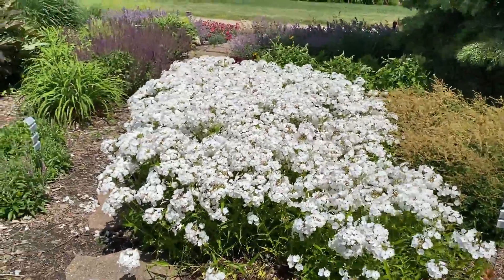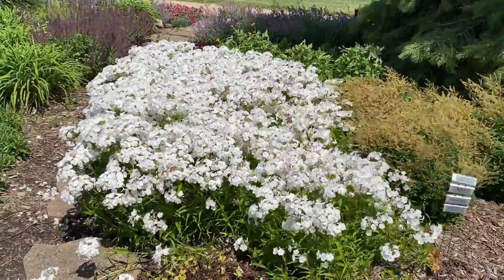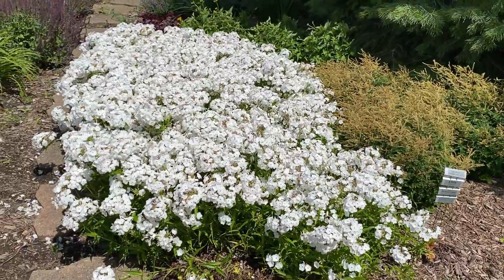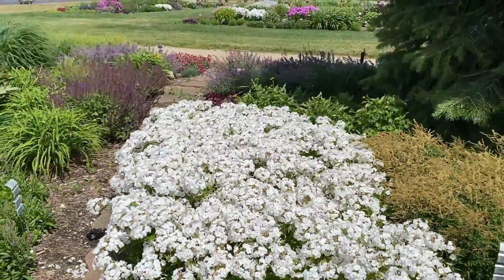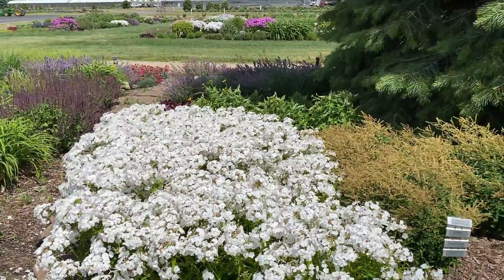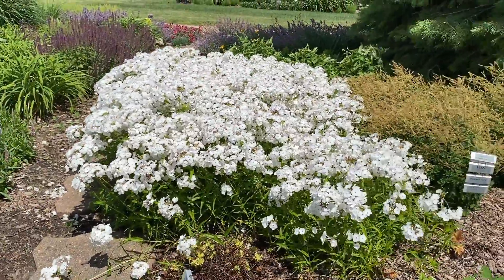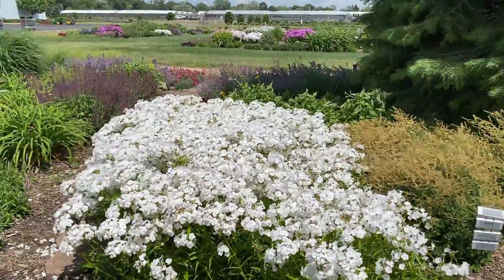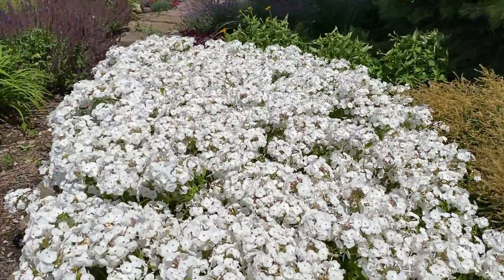Opening Act White Phlox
Enjoy the beauty of a summer favorite weeks earlier with ‘Opening Act White’ Phlox. ‘Opening Act White’ is a native hybrid Tall Phlox that starts blooming in early summer, often 3 weeks sooner than other Phlox varieties.